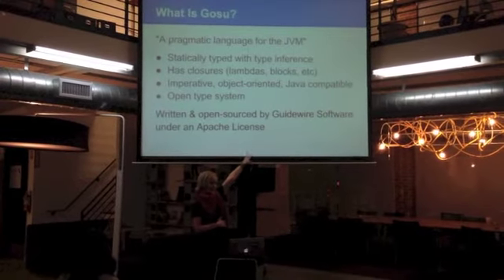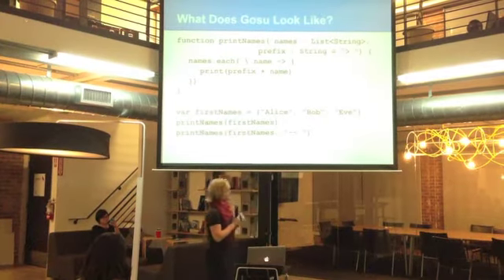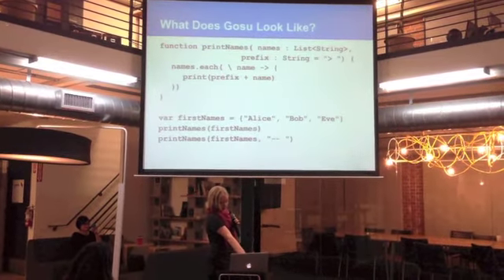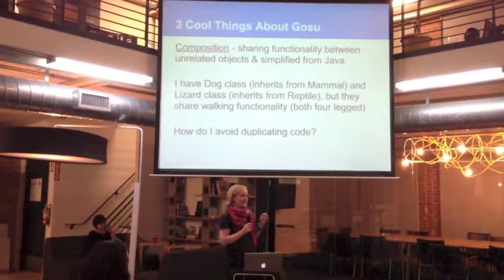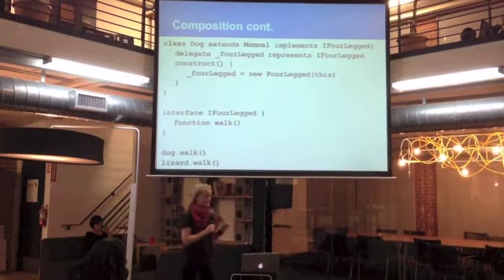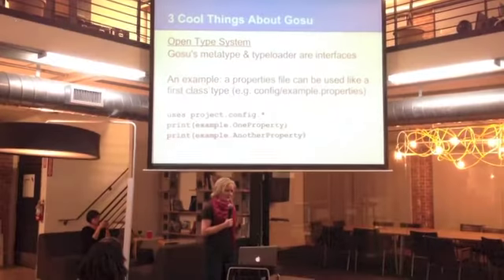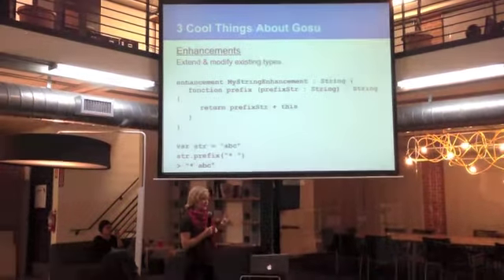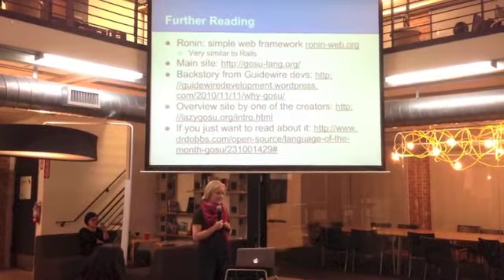WWC Lightning Talks, Georgia Andrews, "Gosu!"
Presented by Georgia Andrews
Women Who Code Lightning Talks.
PARISOMA, San Francisco.